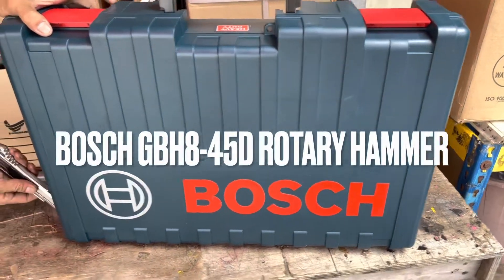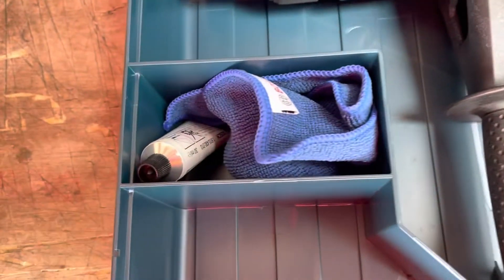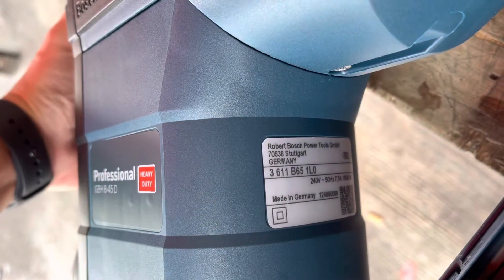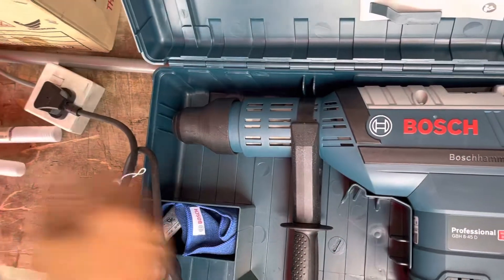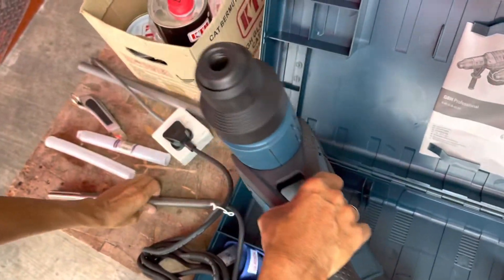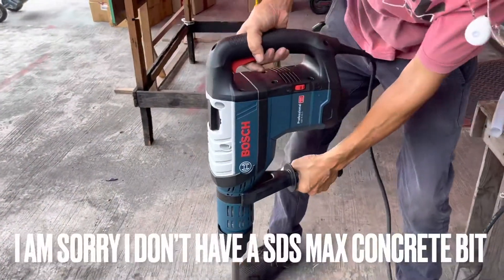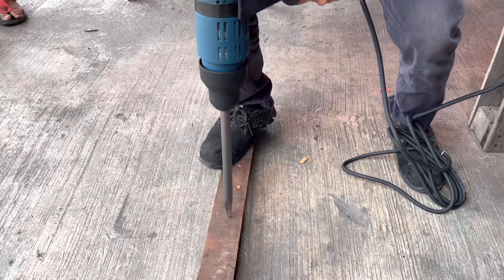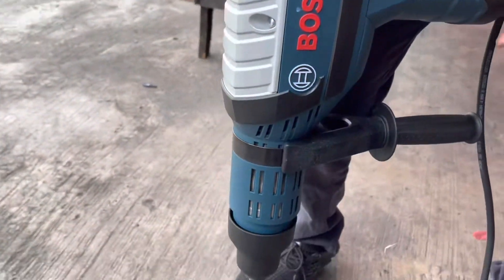“Unbox” - Bosch GBH 8-45D Professional Rotary Hammer With SDS MAX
TECHNICAL DATA
Additional data
Rated input power
1,500 W
Impact energy
12.5 J
Impact rate at rated speed
1,380 – 2,720 bpm
Rated speed
150 – 305 rpm
Weight
8.2 kg
Tool dimensions (width)
116 mm
Tool dimensions (length)
540 mm
Tool dimensions (height)
310 mm
Tool holder
SDS max
Drilling range
Drilling dia. concrete, hammer drill bits
12 – 45 mm
Opt. appl. range concrete, hammer drill bits
20 – 40 mm
Drilling dia. concrete, breakthrough drill bits
80 mm
Drilling diameter in concrete with core cutters
125 mm
Total vibration values (Hammer drilling in concrete)
Vibration emission value ah
18.5 m/s²
Uncertainty K
1.5 m/s²
Total vibration values (Chiselling)
14 m/s²
Uncertainty K
1.5 m/s²
Hammer drilling in concrete
18.5 m/s²
Uncertainty K
1.5 m/s²
Chiselling
14 m/s²
Uncertainty K
1.5 m/s²
The A-rated noise level of the power tool is typically as follows: Sound pressure level dB(A); Sound power level dB(A). Uncertainty K= dB.